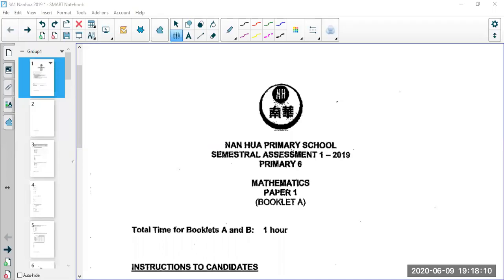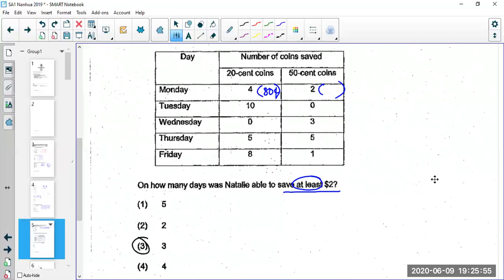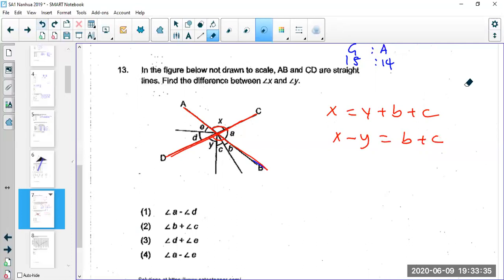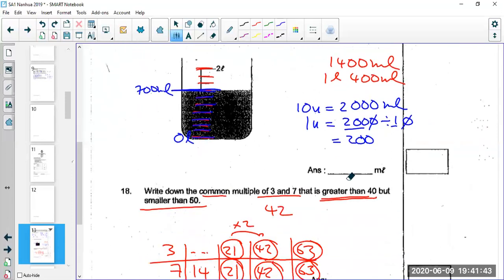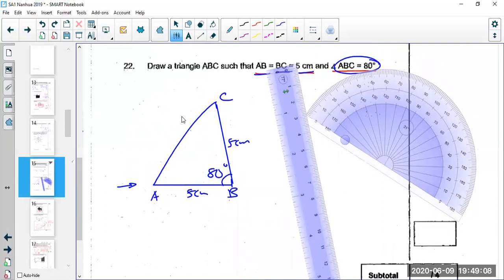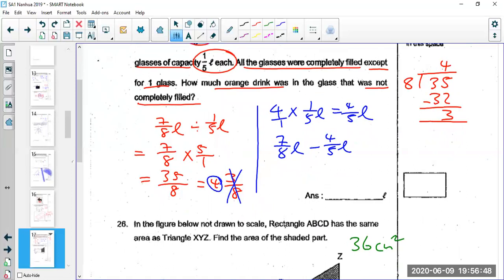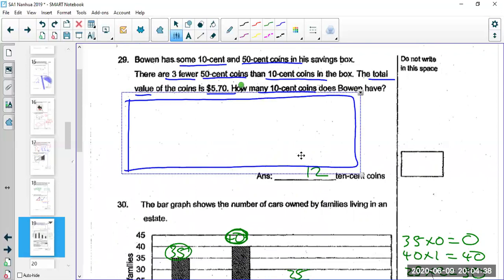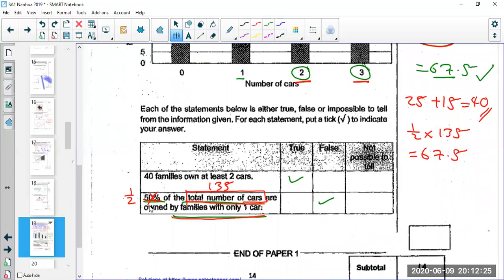PSLE Math School Exam Papers (Nan Hua Primary School SA1 2019 (Paper 1)